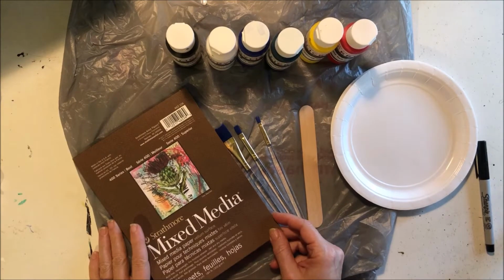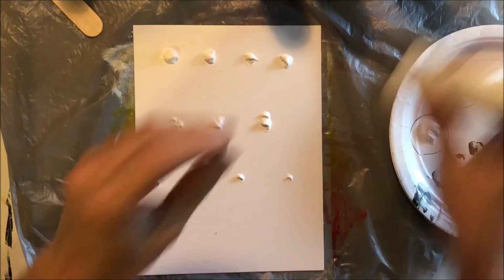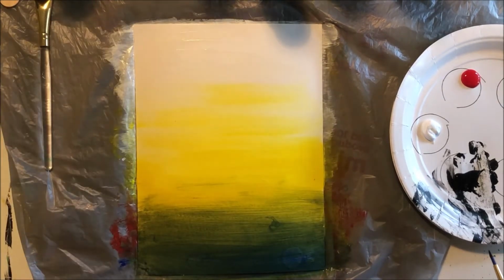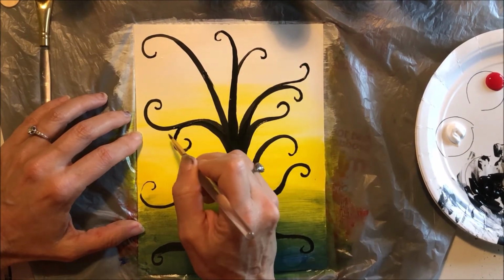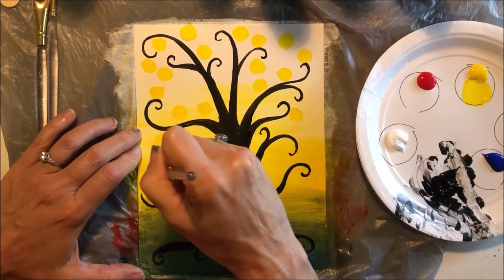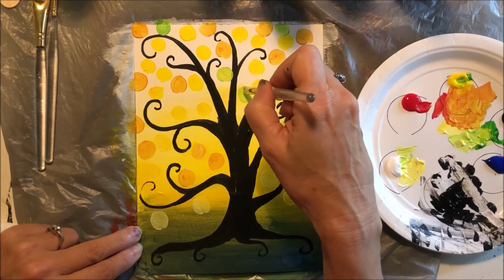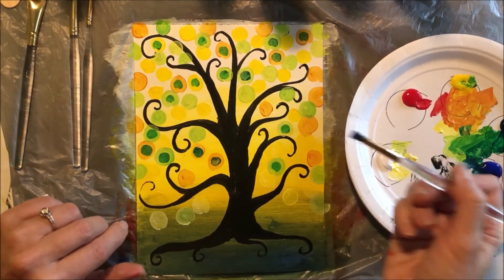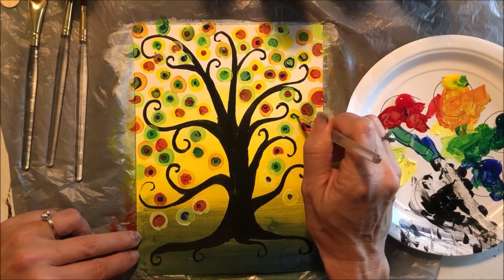Tree of Life Acrylic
Follow the steps in this video to make a beautiful acrylic painting inspired by Gustav Klimt's Tree of Life.